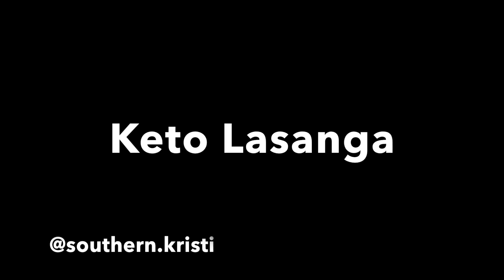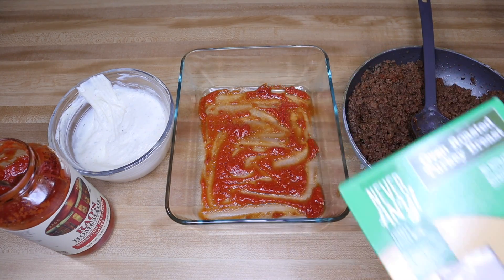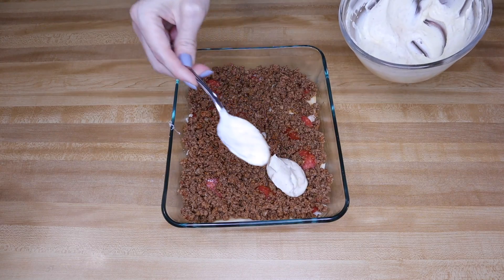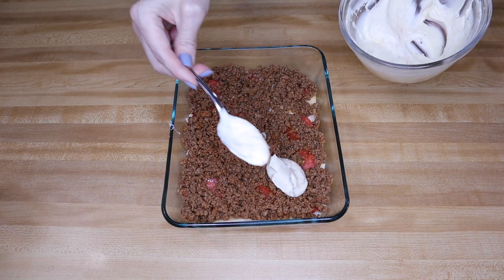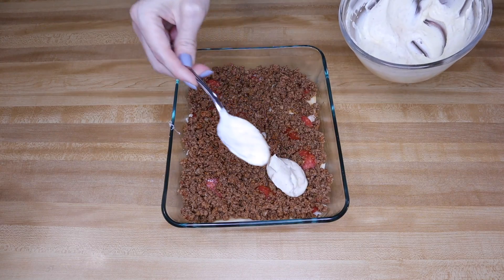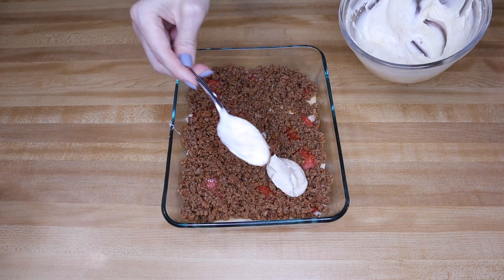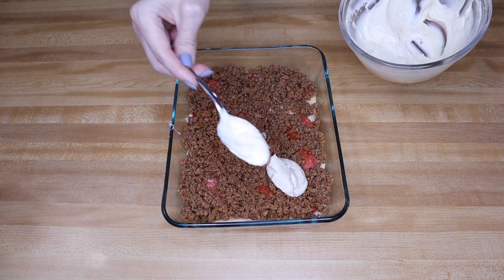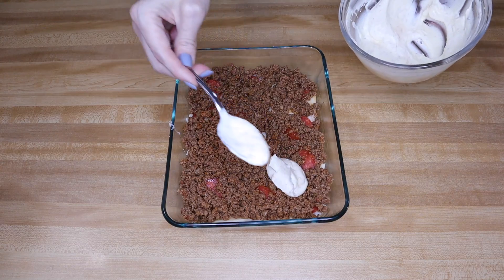Easy Keto Meal Prep🍽Episode #2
I meal prep to help out with my morning routine. You won't see lots of dinners prepared here but instead the necessities I need for morning and lunch.

💙silicone muffin pans I use:

Code: KRISTI

Swerve Sweetener bundle:

📷Camera used in this video is a Canon M50: